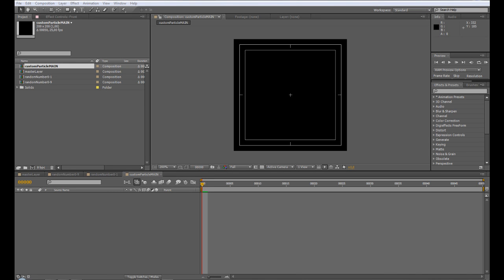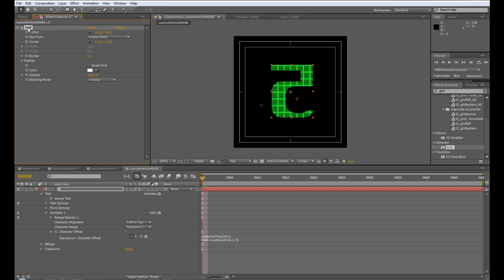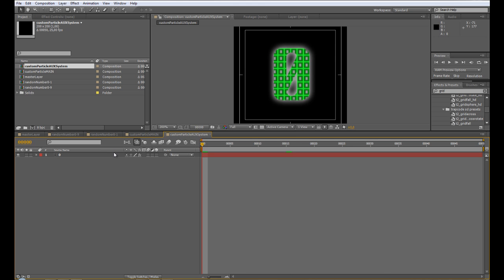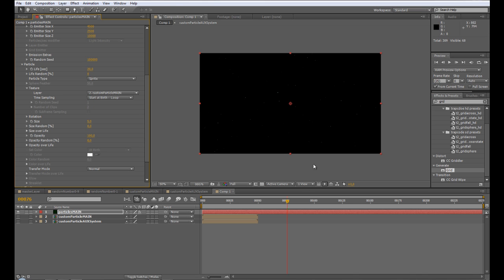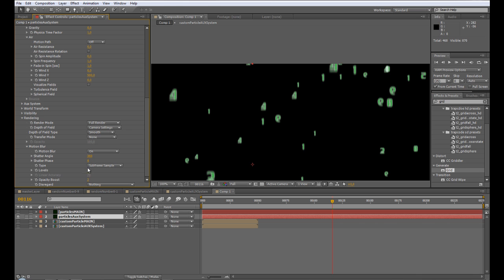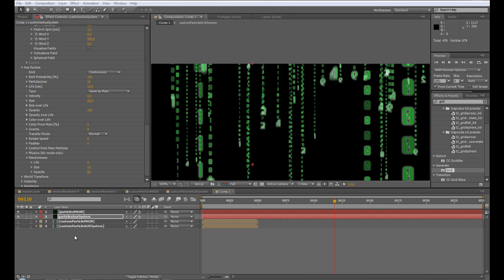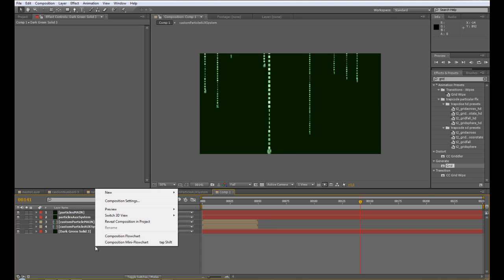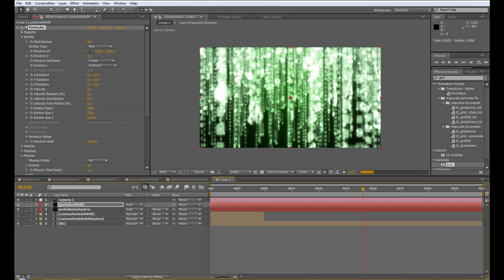Matrix Code with Particular